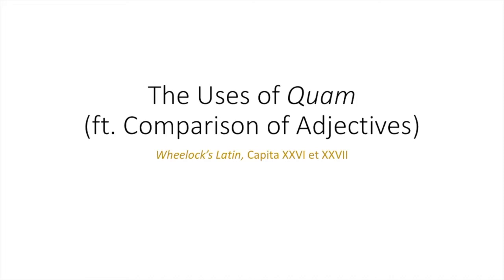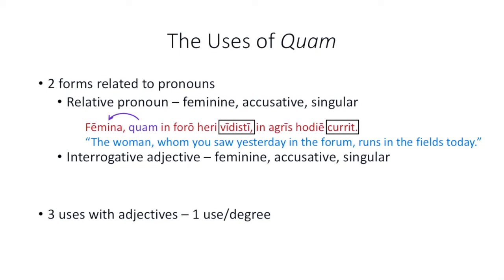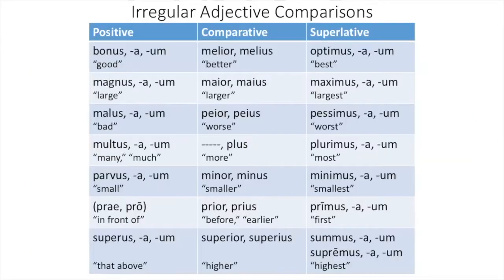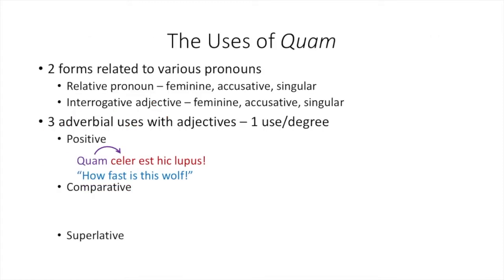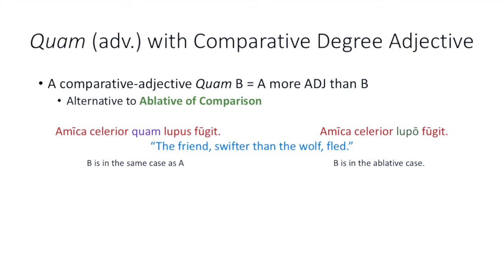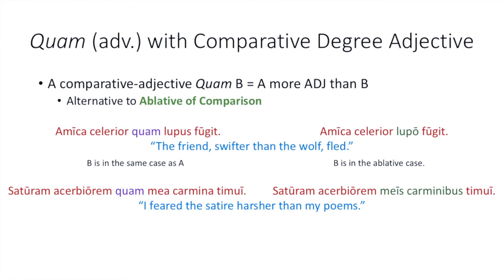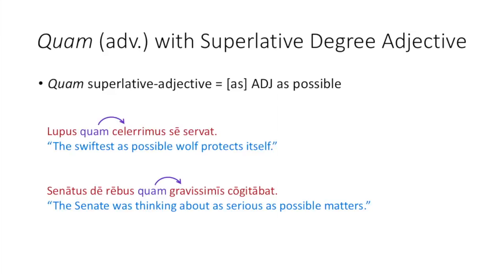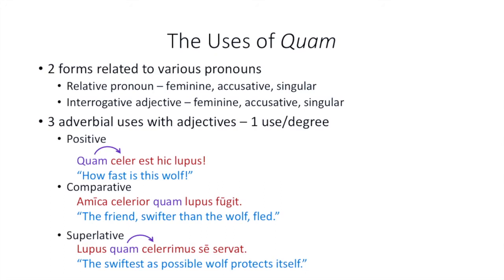The uses of quam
This video explains the five uses of quam. As a companion to Wheelock's Latin Capita XXVI and XXVII, it reviews (1) a form of the relative pronoun, (2) a form of the interrogative adjective, as well as introducing how the adverb quam works with (3) positive adjectives, (4) comparative adjectives, and (5) superlative adjectives.